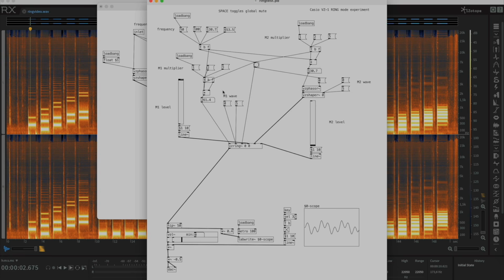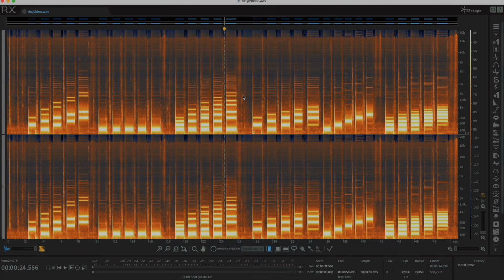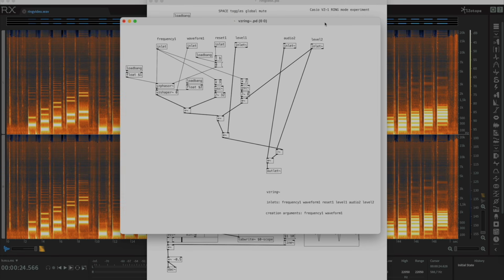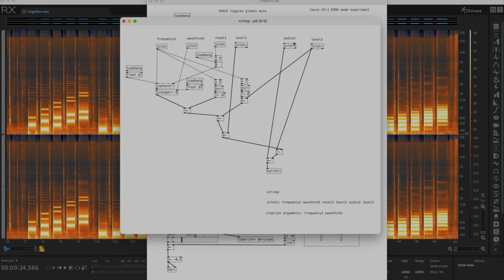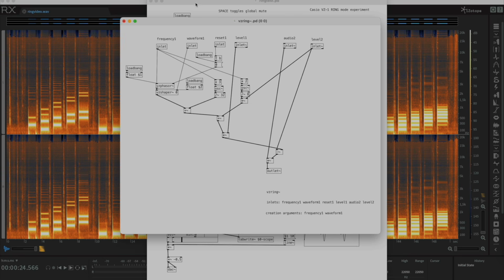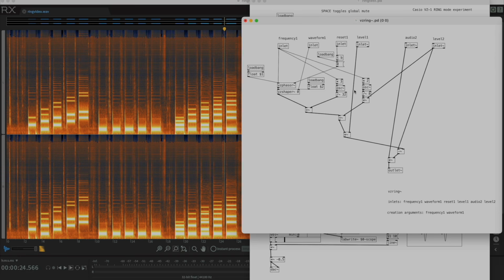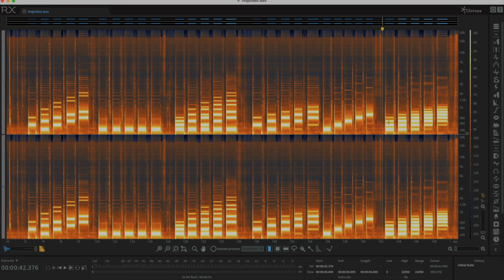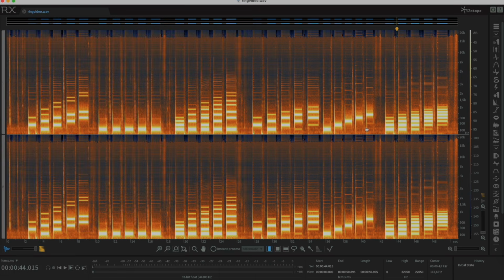Casio VZ-1 "RING" mode in Pure Data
Trying to figure out what the Casio VZ-1 does in RING mode with sine waves.